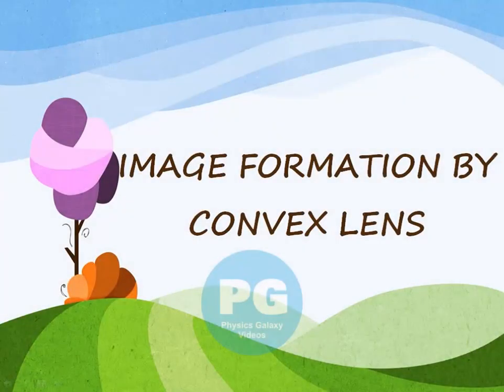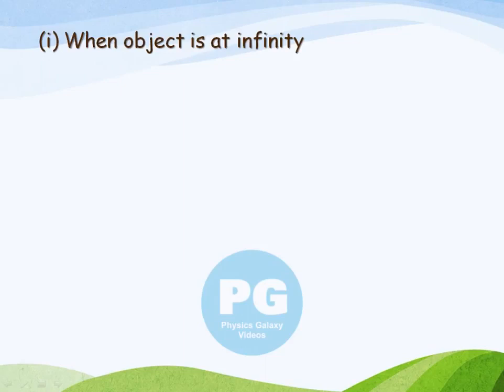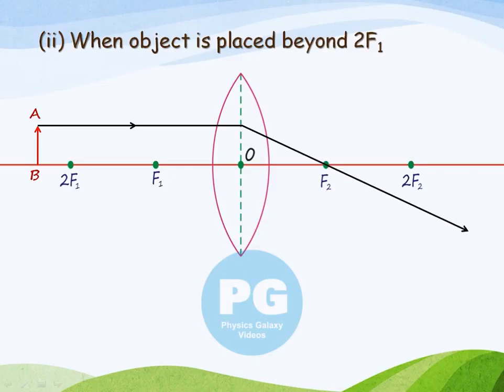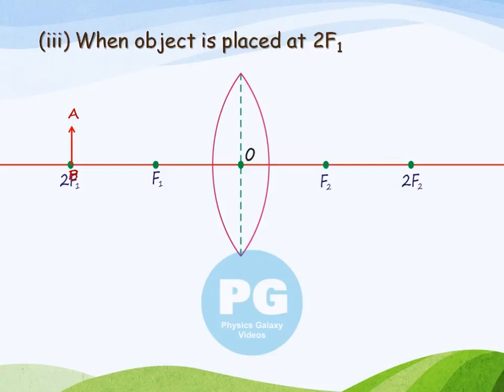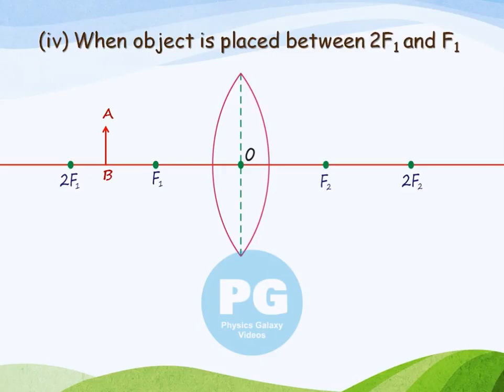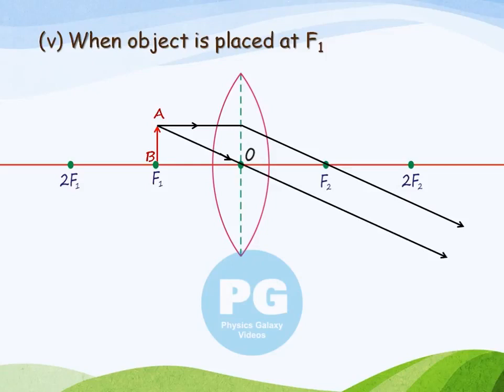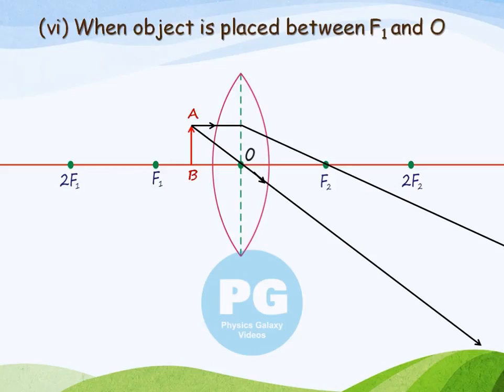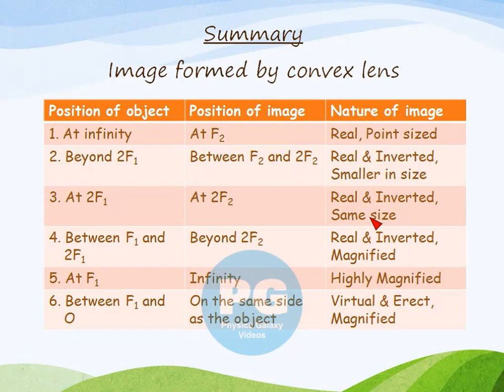Image formation by a convex lens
Physics by Rupesh Sir